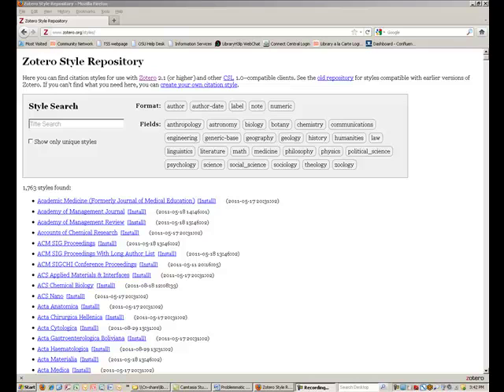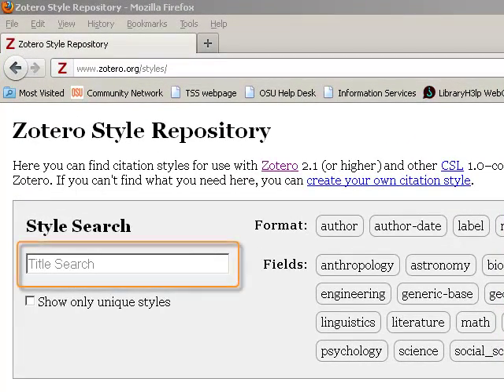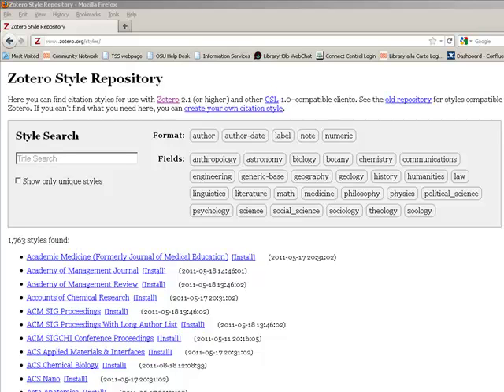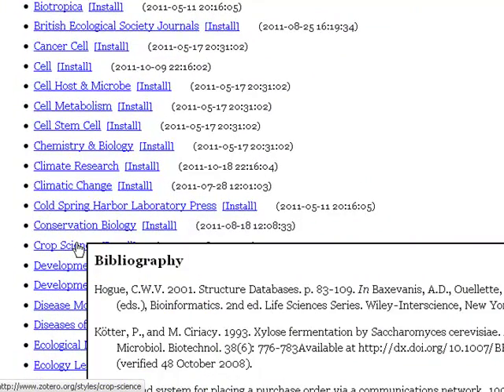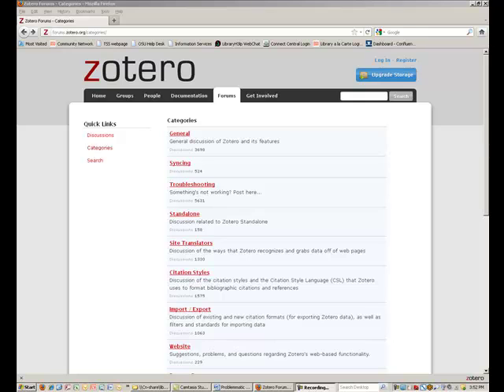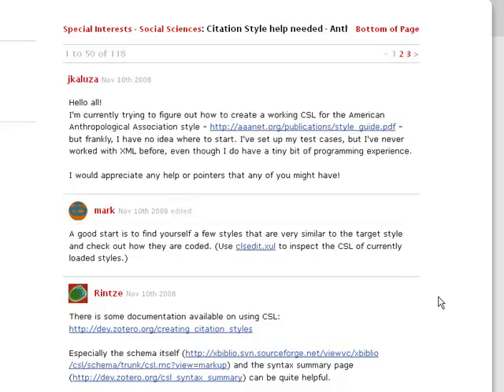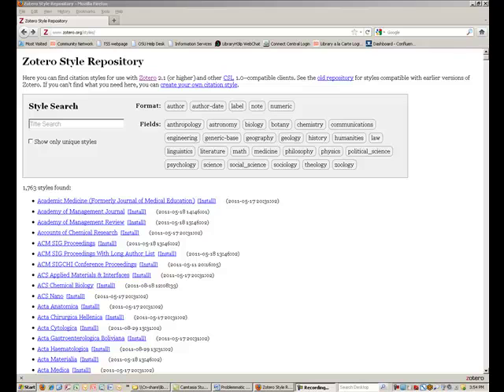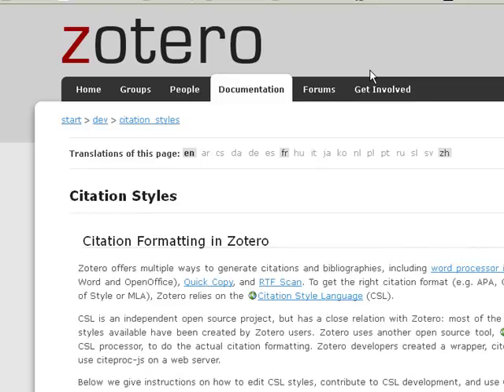Adding Hard-to-find citation styles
This screencast will show you how to find or adapt your citation styles in order to add more styles to Zotero's basic suite of styles.